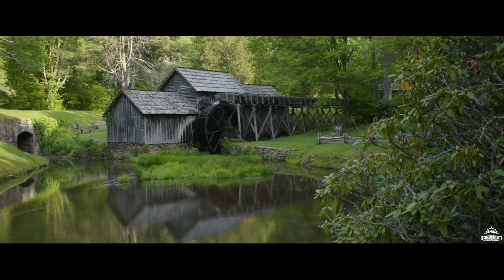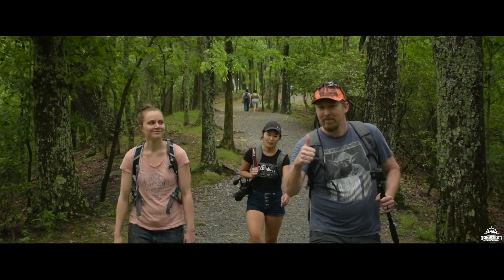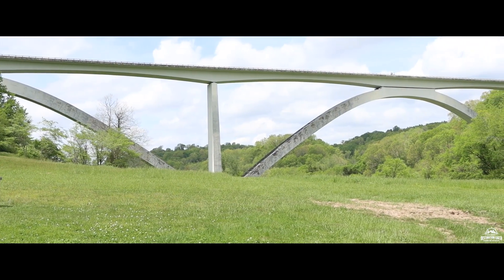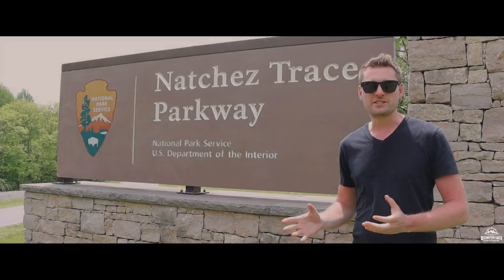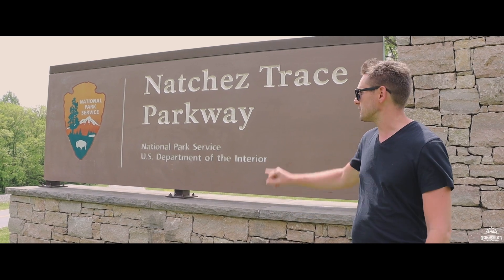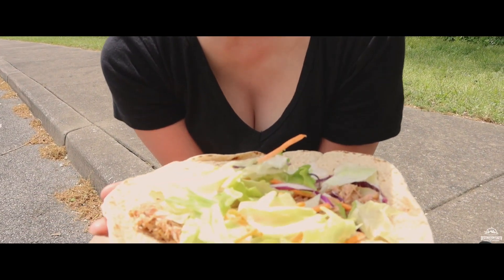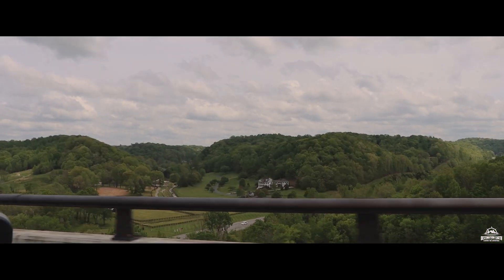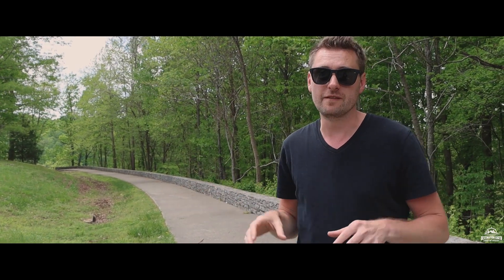Exploring the Natchez Trace Parkway Bridge | Tennessee | USA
Destination Earth Presents: Exploring the Natchez Trace Parkway Bridge | Tennessee | USA

The Natchez Trace Parkway Bridge, also known as the Natchez Trace Parkway Arches, is a striking architectural feature located near Franklin, Tennessee. Spanning Birdsong Hollow, this double-arch bridge is an iconic part of the Natchez Trace Parkway, a scenic 444-mile road that stretches from Natchez, Mississippi, to Nashville, Tennessee.

Completed in 1994, the bridge is renowned for its innovative design and engineering. It was the first segmentally constructed concrete arch bridge in the United States, a technique that allowed the structure to blend seamlessly with the natural landscape. The bridge's graceful curves and slender arches make it a favorite among photographers and sightseers.

The Natchez Trace Parkway Bridge is also notable for its elevation, towering 155 feet above the valley floor, providing stunning panoramic views of the surrounding countryside. This vantage point offers an exceptional perspective on the rolling hills and dense forests that characterize the region.

Visitors to the bridge can park at a nearby overlook, where they can take in the view, learn about the bridge's history through interpretive signage, and enjoy the serene beauty of the area. The bridge is not just a feat of engineering but also a testament to the careful integration of modern infrastructure into the natural environment, making it a must-see landmark along the Natchez Trace Parkway.